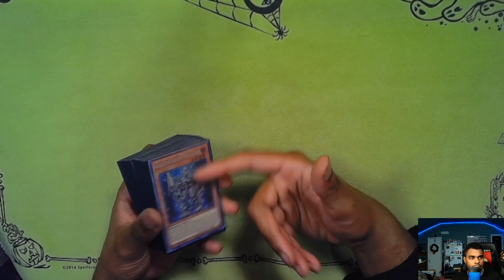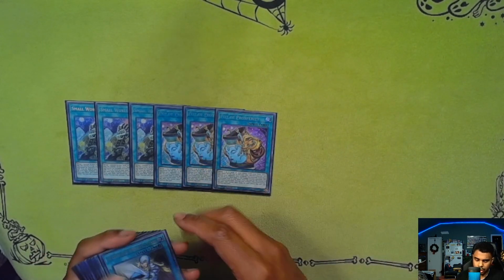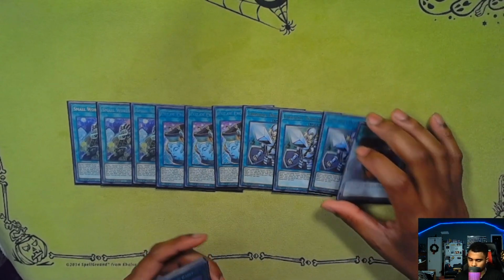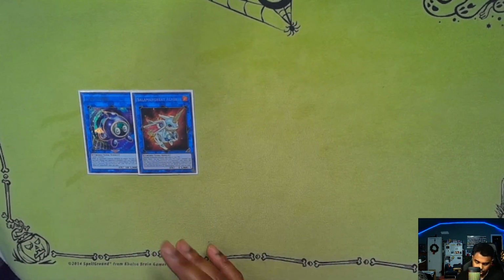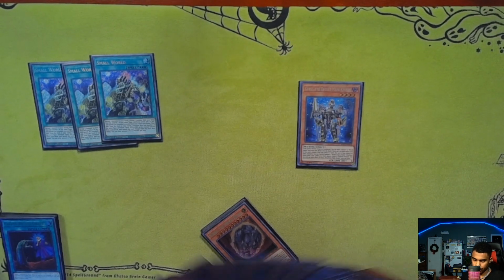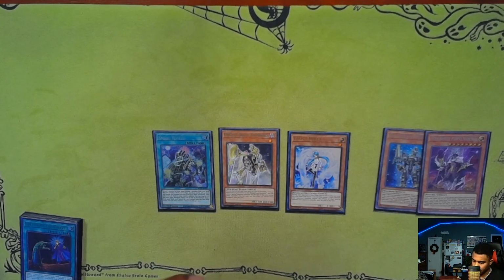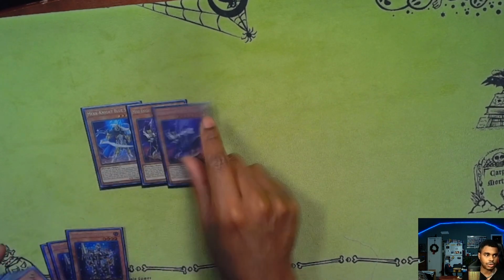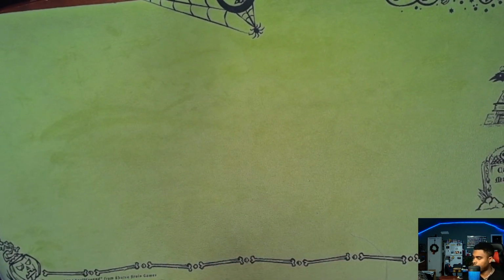Yu-Gi-Oh: Double Mekk-Knight Orcust Profiles - Which is better???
I am working on a New deck with Phantom Knights! I never played the deck and I want to learn how to mix it in with Orcust to see if that still works in today's meta game!

Intro 0:00
 0:49 1st Profile
 6:16 Small World
 8:59 2nd Profile
12:13 Wrap Up

Music
Azure Blue World (Emerald Coast) - Sonic Adventure
Special Stage - Sonic CD
System Screen- Select - Sonic Heroes